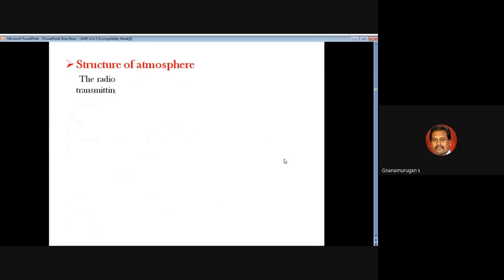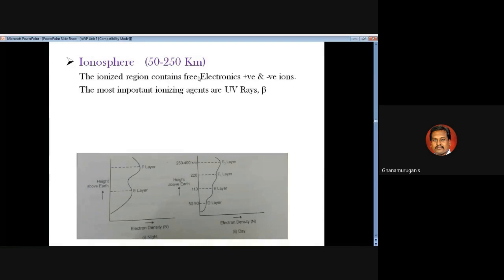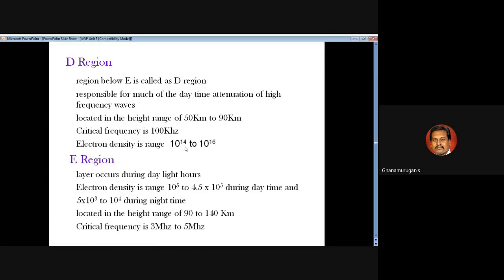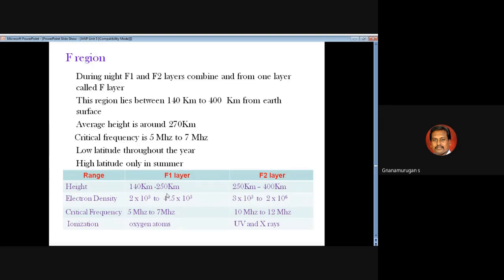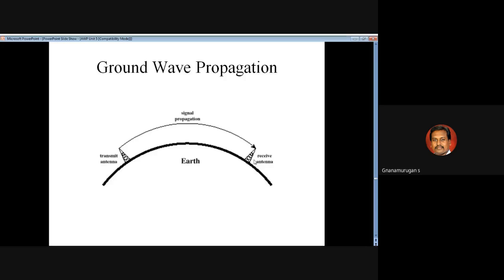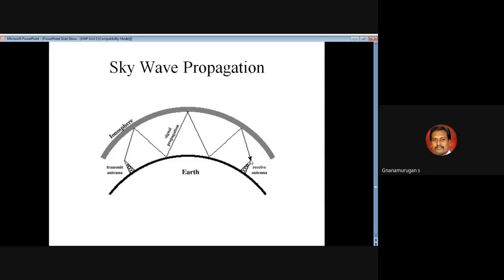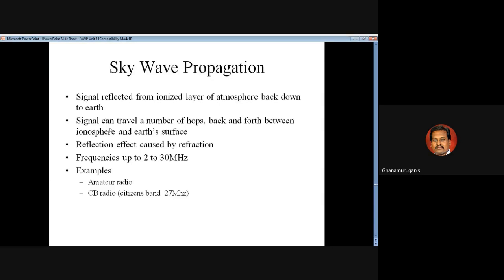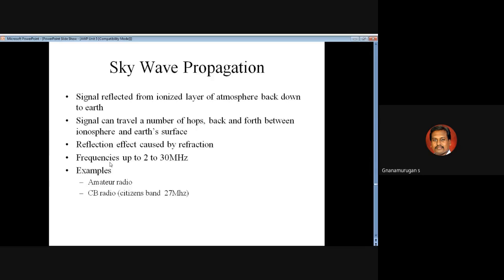AWP unit V part I